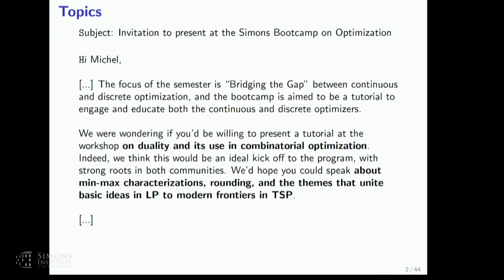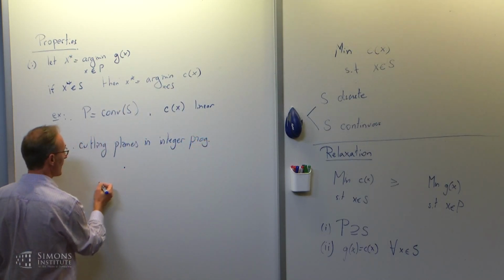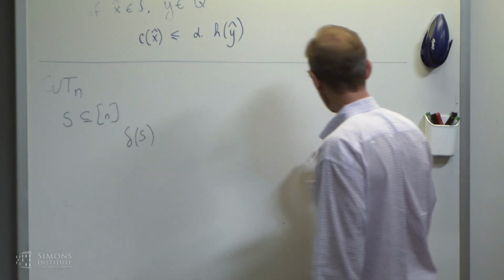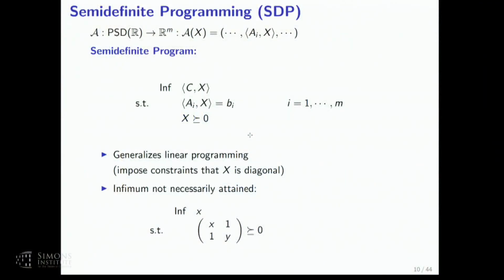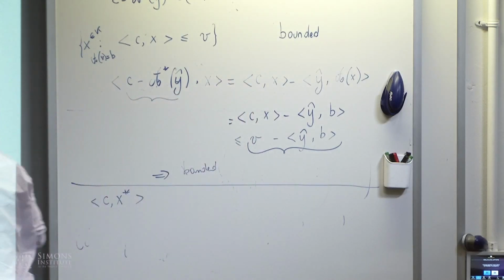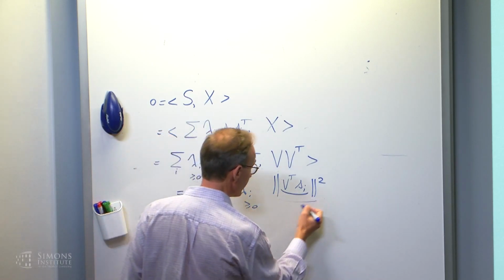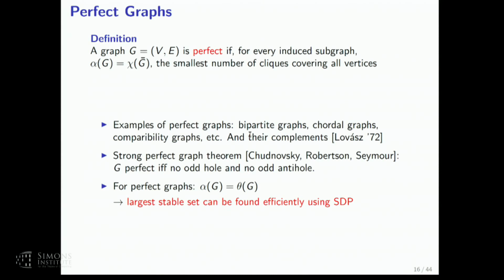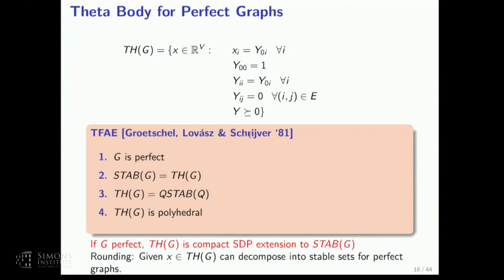Duality 1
Michel Goemans, MIT